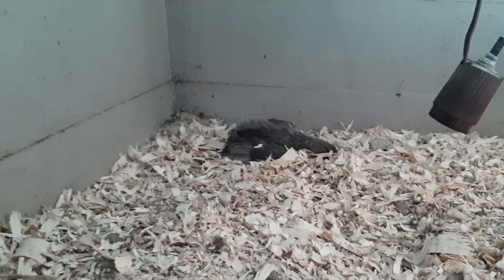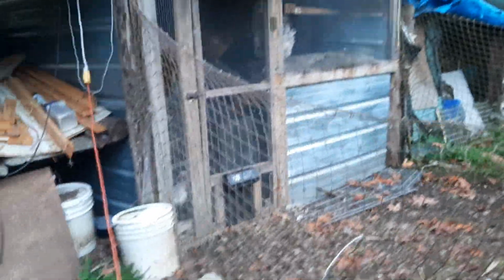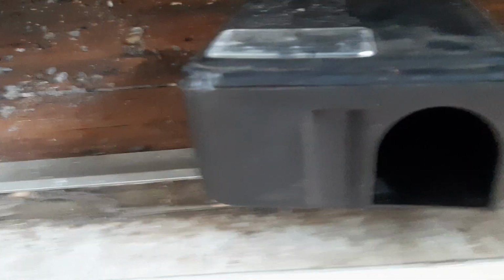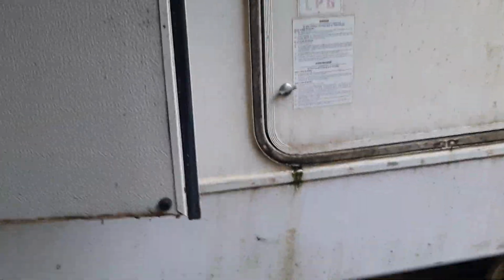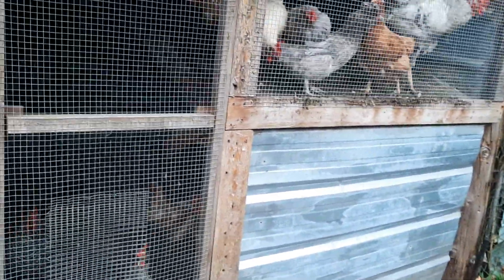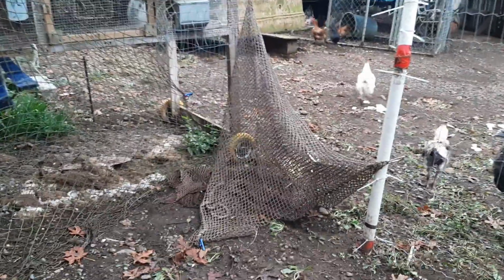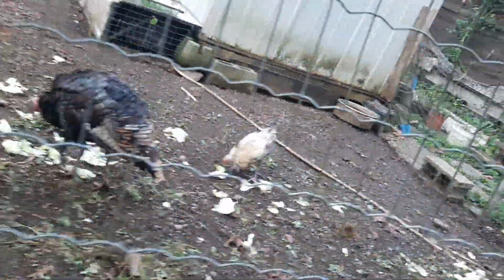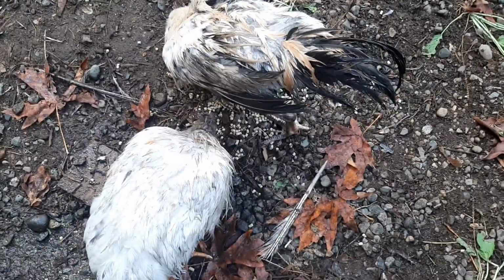Death On The Homestead 😭😭😭😭